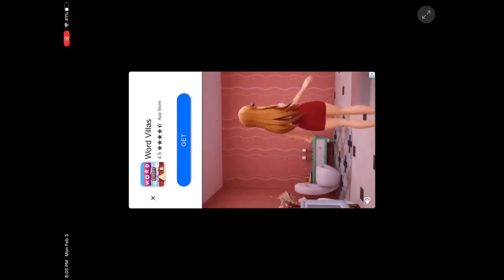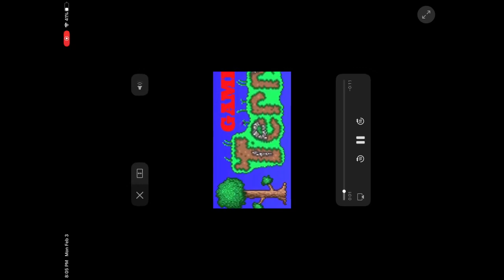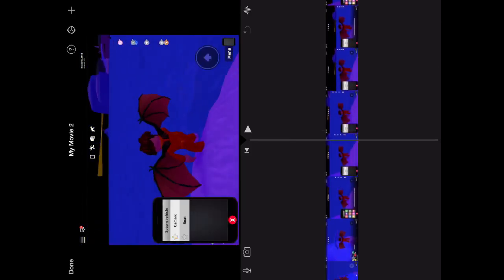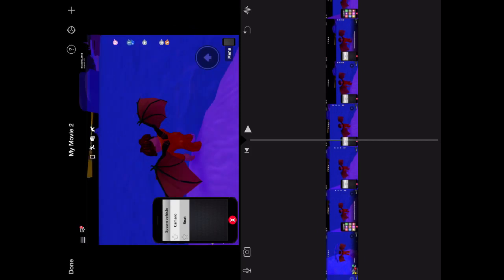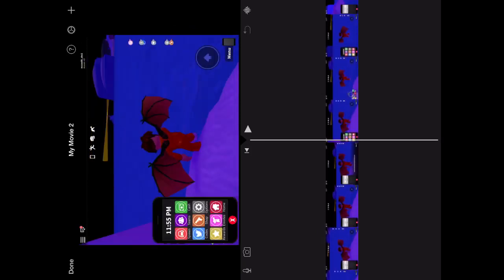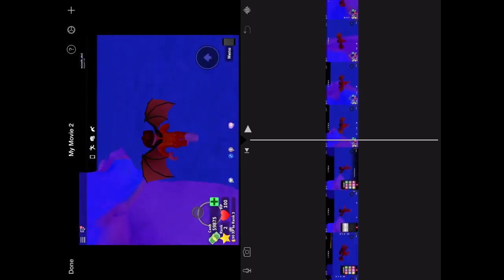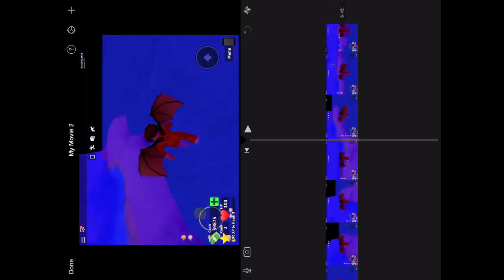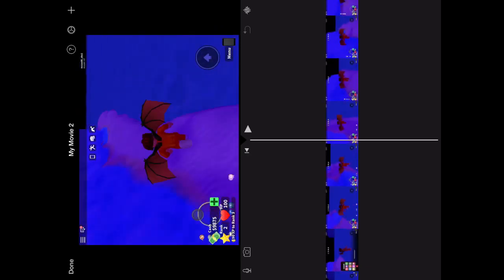How to make an intro PT 2!!